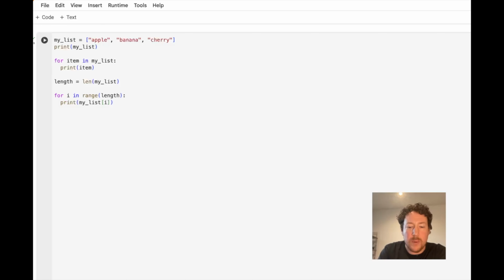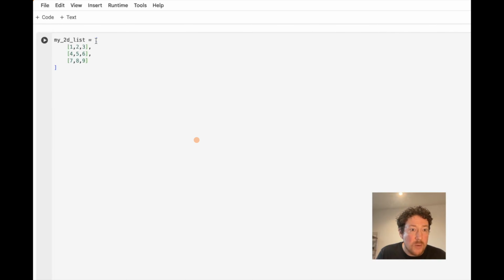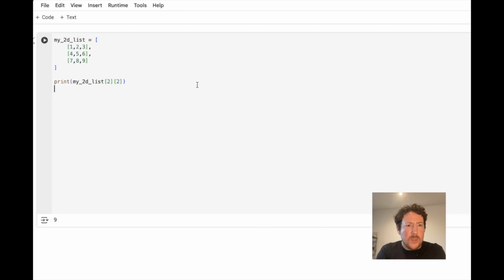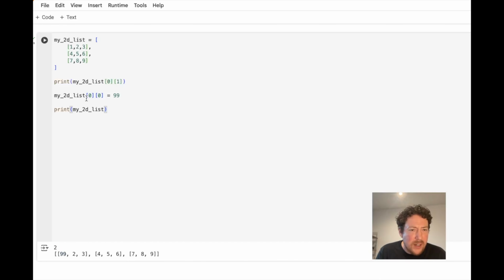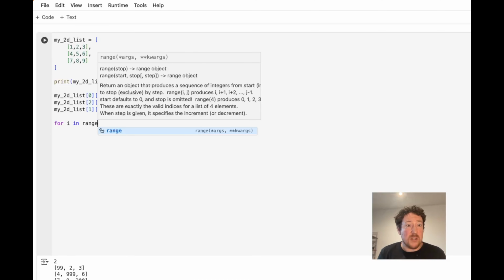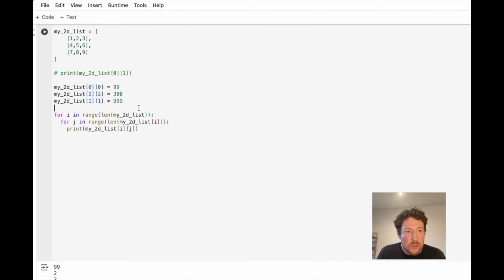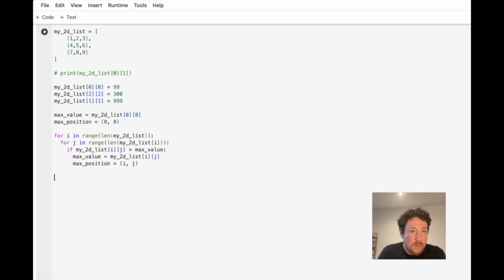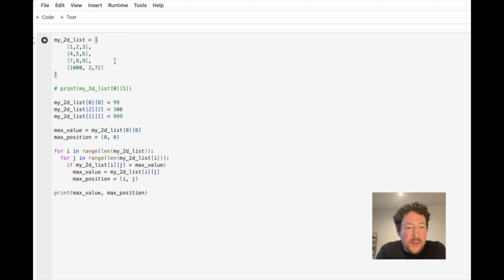2D Lists in Python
Thinking of taking your Python skills to the next level? If you’ve ever wondered how to work with tables or grids of data in Python, you’re in the right place! In this video, I break down 2D lists—your essential tool for organizing data in rows and columns.

🔹 What You’ll Learn in This Video:
✅ What Are 2D Lists? Understand how lists of lists work and why they’re useful for structured data
✅ Accessing Elements Master zero-based indexing to retrieve values from specific rows and columns
✅ Modifying Values Learn how to update elements inside a 2D list effortlessly
✅ Looping Through a 2D List Use nested loops to iterate through rows and columns efficiently
✅ Finding the Maximum Value Implement a Python script to locate the largest number in a 2D list

🚀 By the end of this video, you’ll be confidently working with 2D lists and ready to apply them in real-world projects!